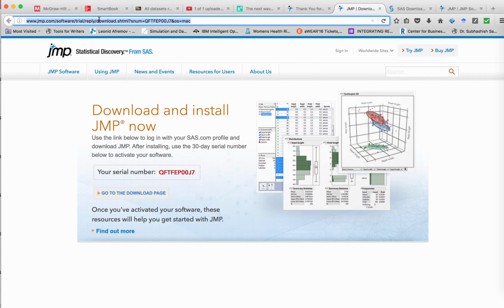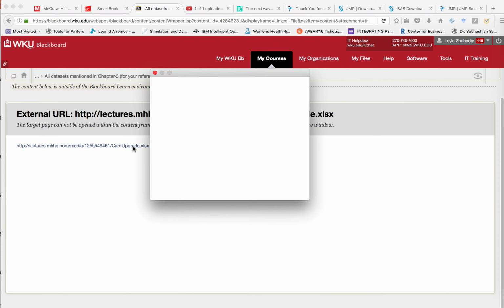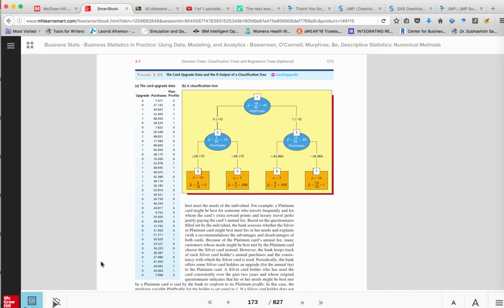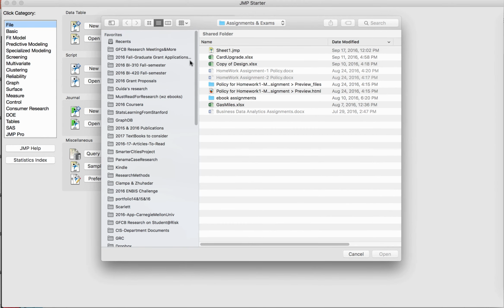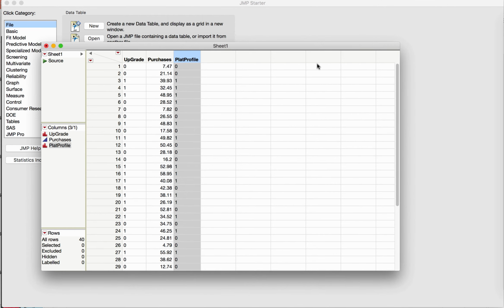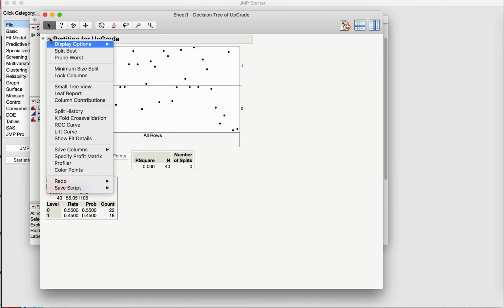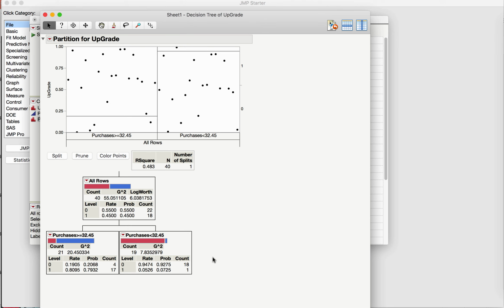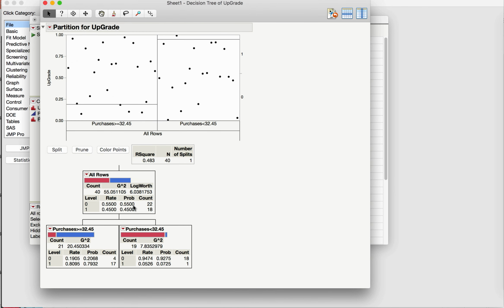Decision Trees with JMP